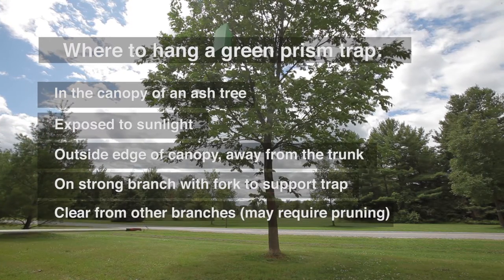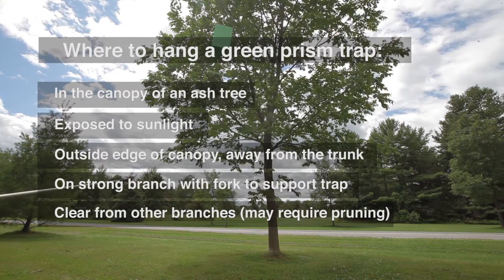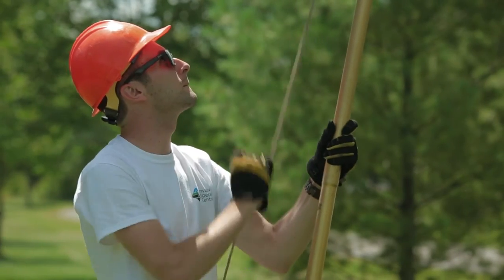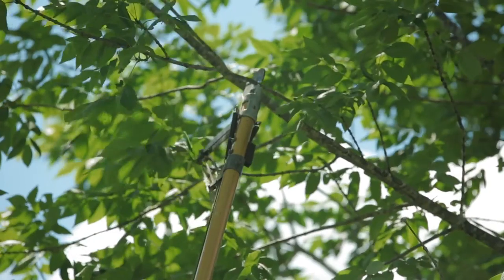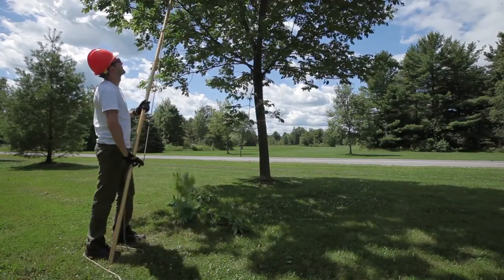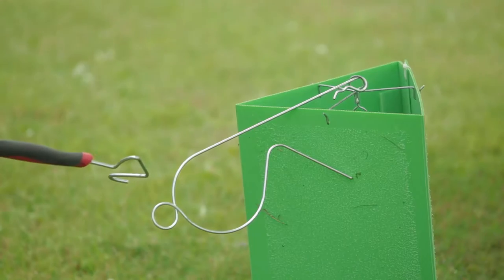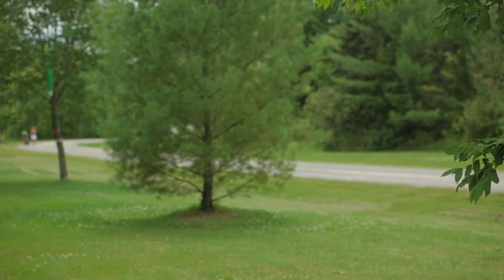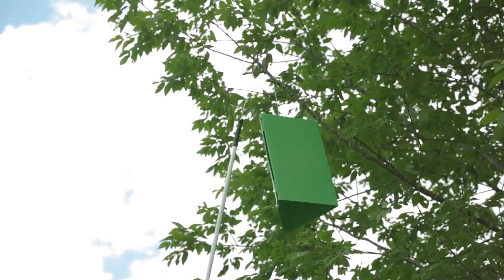How to Hang and Monitor an Emerald Ash Borer Detection Trap (EAB pt. 2)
Learn how to properly hang and monitor a prism trap for detection of emerald ash borer.

Canada Wide:

Forest Invasive Alien Species (CFIA / NRCAN)